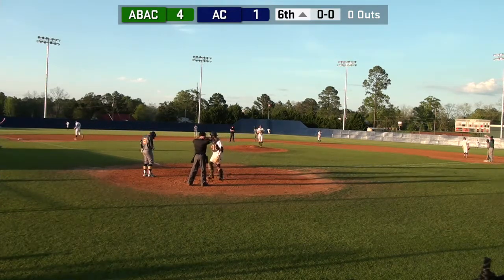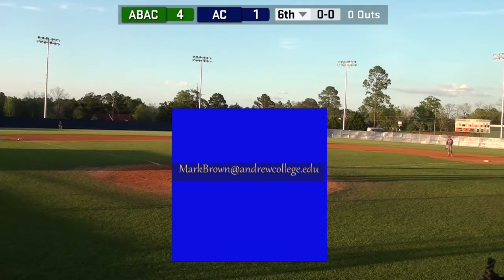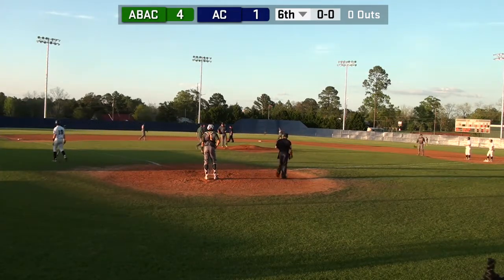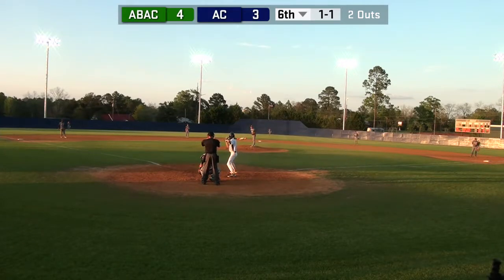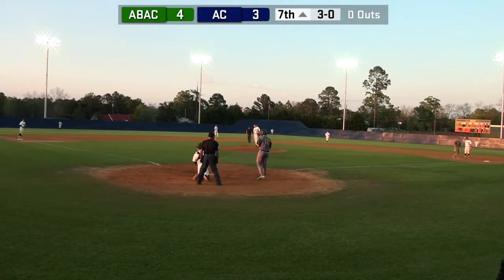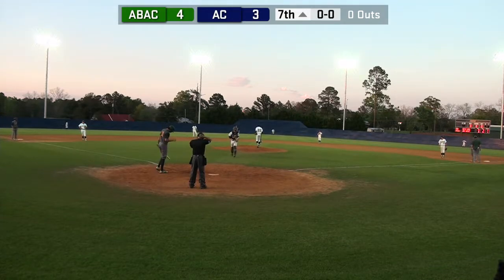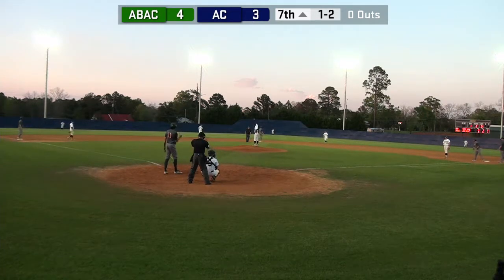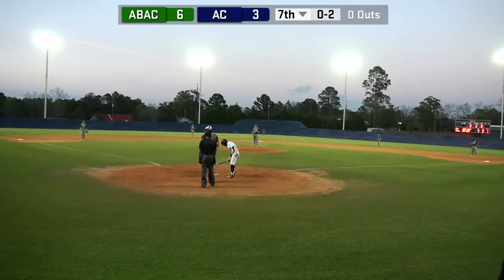LIVESTREAM: BASEBALL - ANDREW COLLEGE VS. ABAC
Andrew College vs. ABAC - April 3, 2018 - 6:00 pm